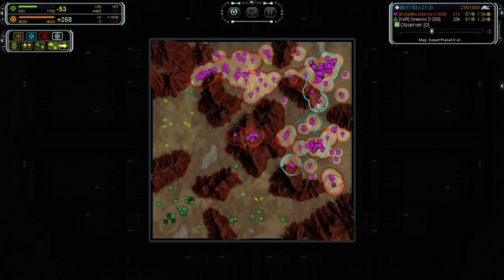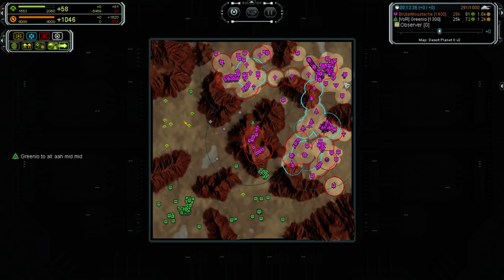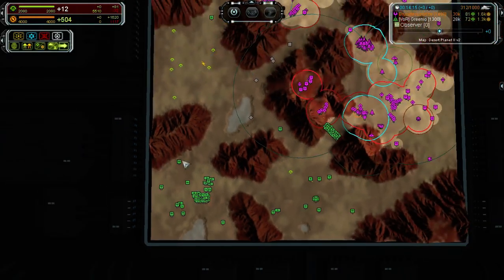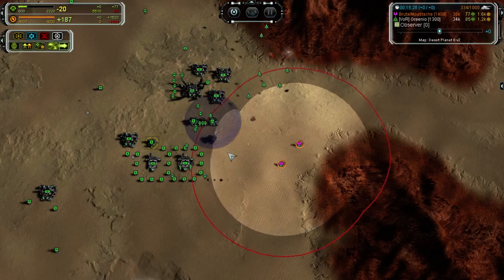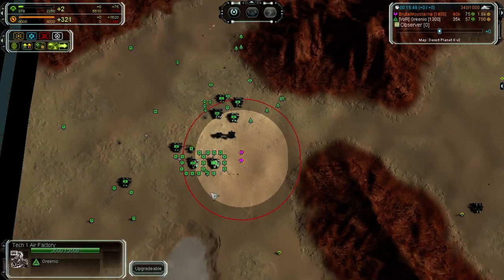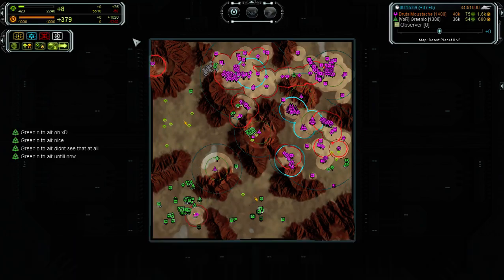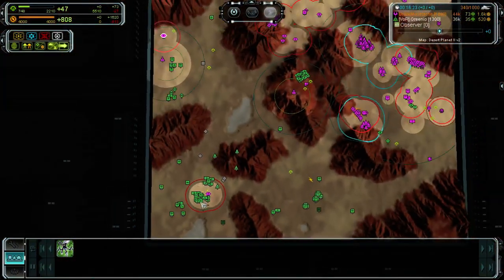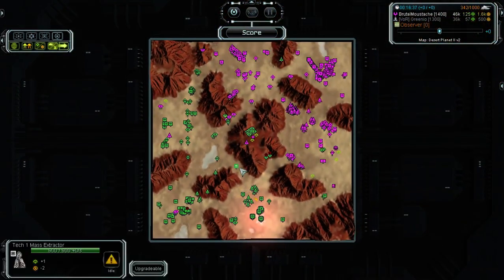Advanced Tutorial: How to Drop - Supreme Commander: Forged Alliance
A tutorial type video where I share some of my knowledge when it comes to drops.

Join us in FAF!! Lobby Download